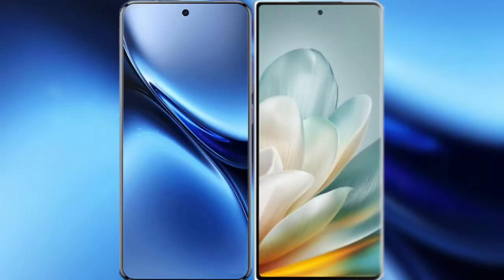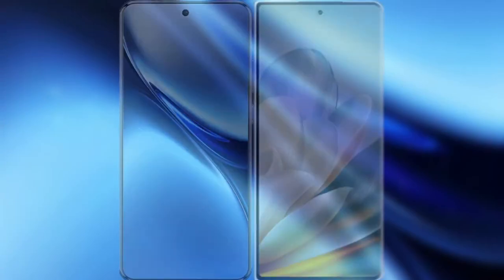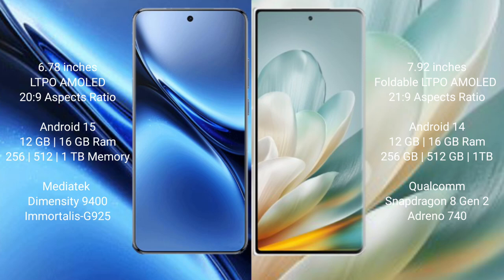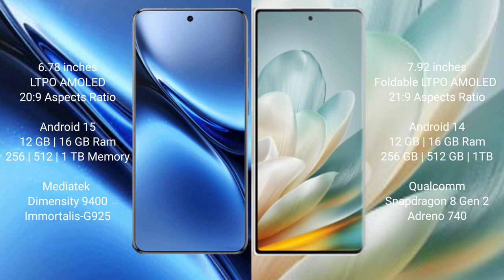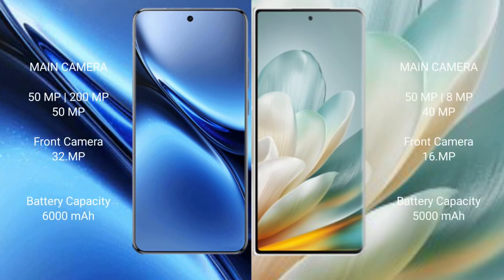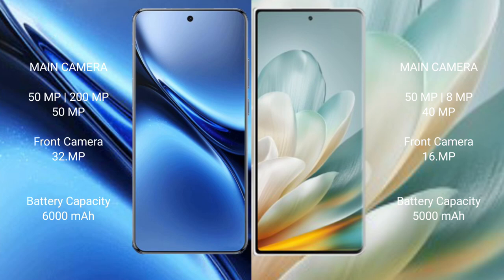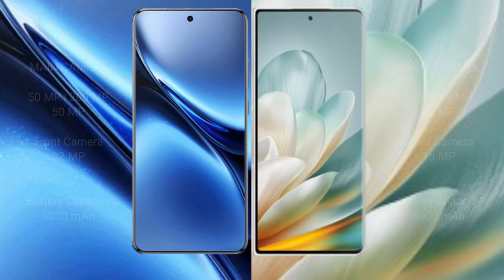Vivo X200 Pro vs Honor Magic Vs3 Review